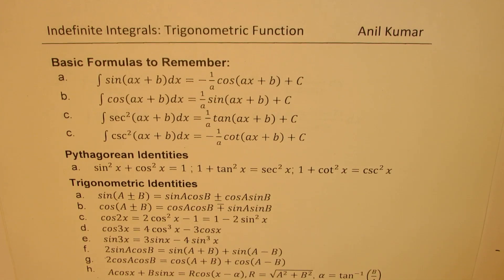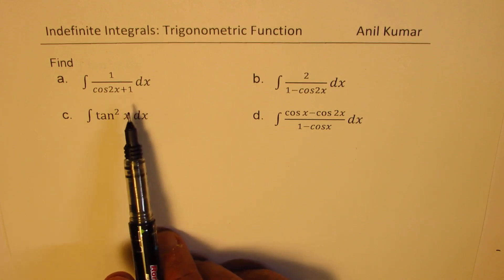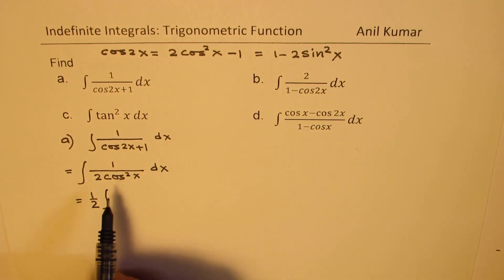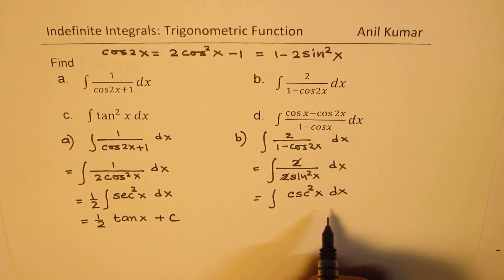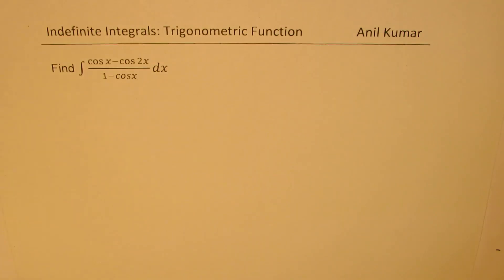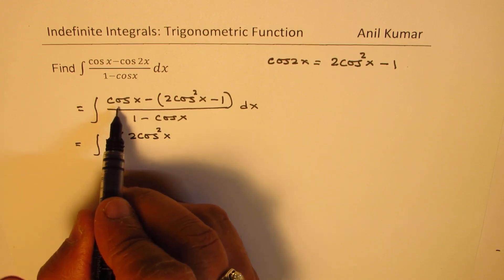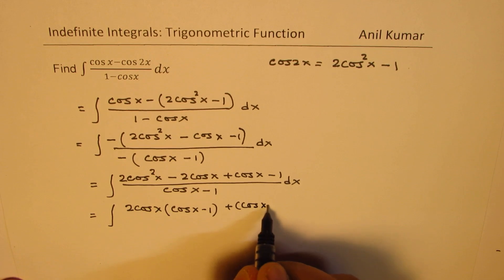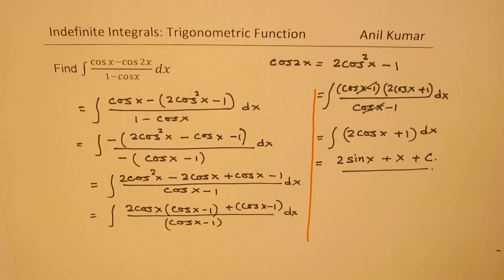Integration of ∫▒(cos⁡x-cos⁡2x)/(1-cosx) dx Trigonometric Functions